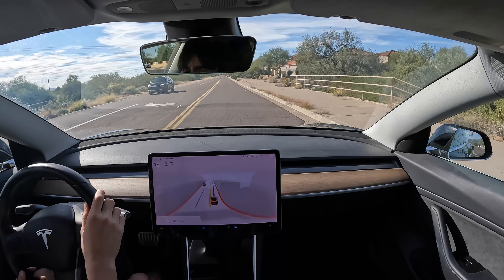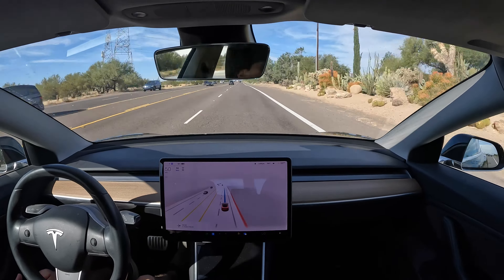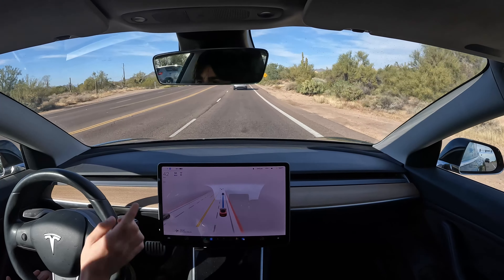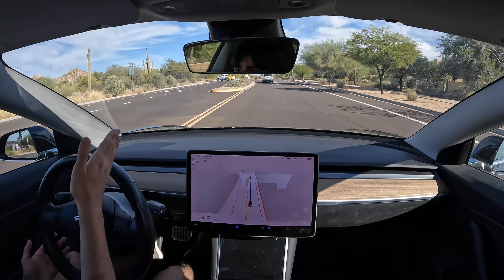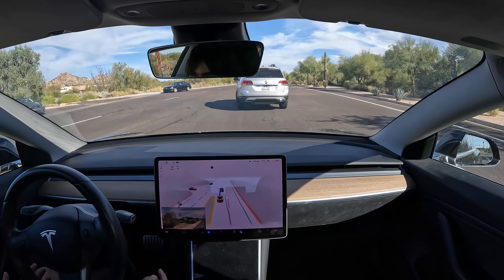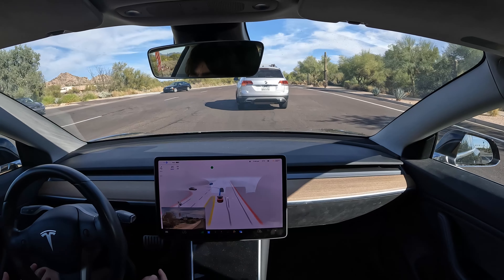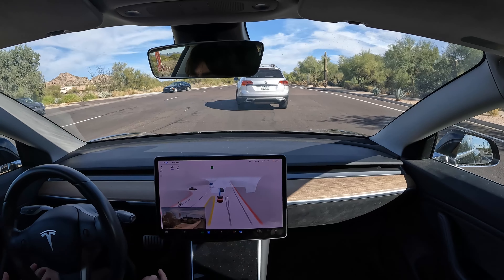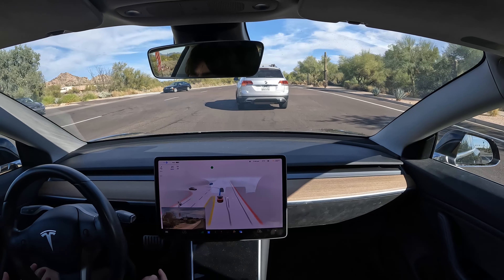FSD Beta Test 10 69 2 4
FSD Beta Test of 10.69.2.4 - This version needs a little cleaning up but is cool to test, and is getting good.